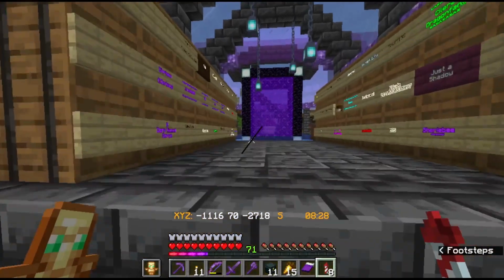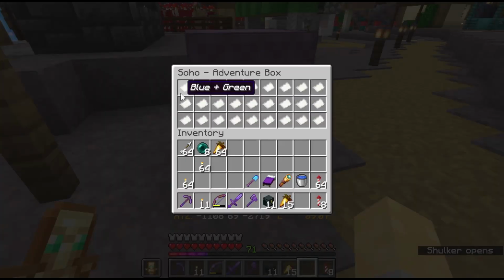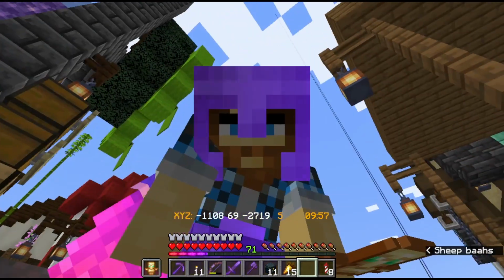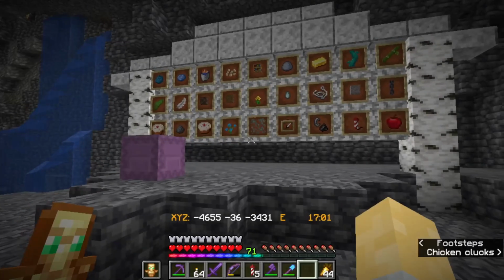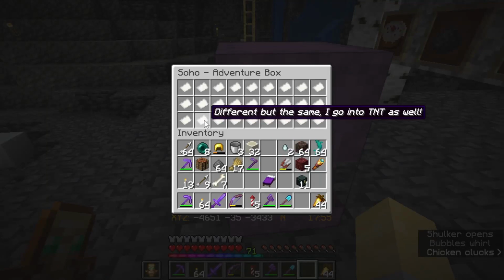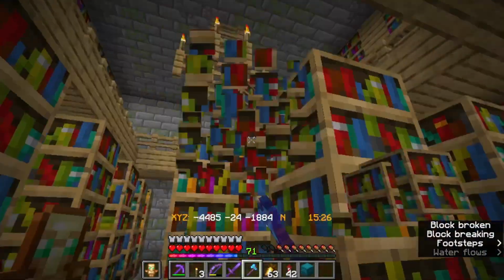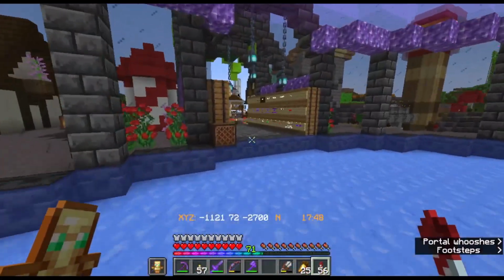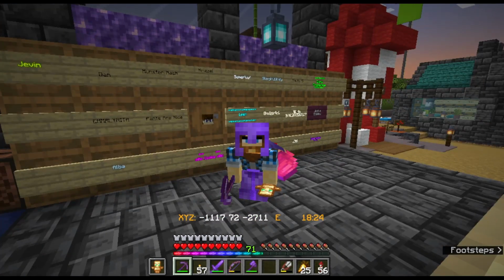Riddle Me This?!? | Jevination SMP Episode 14 | Minecraft 1.18 Let's Play!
Adventure Time! | Jevination SMP Episode 14 | Minecraft 1.18 Let's Play!
In today's episode I complete my adventure box that is filled with riddles! iJevin put together an awesome scavenger hunt for the server! Let's see if I can get them all correct!